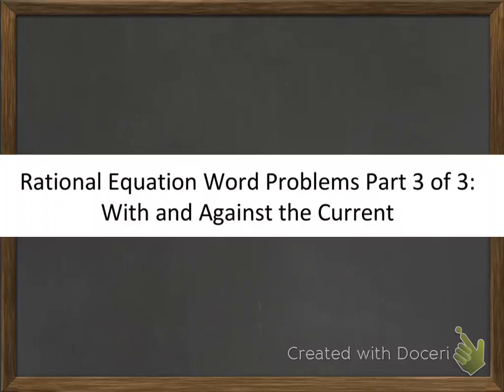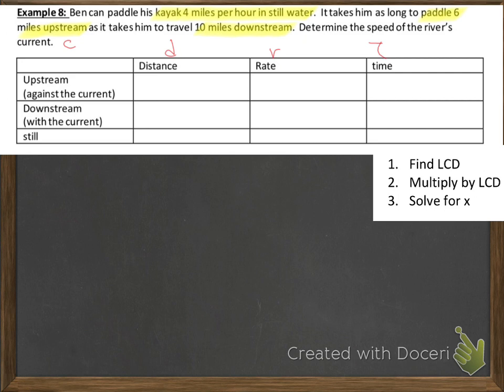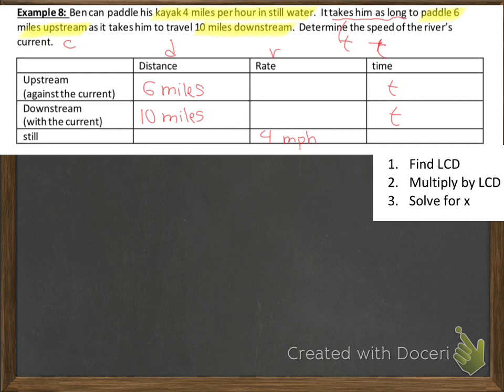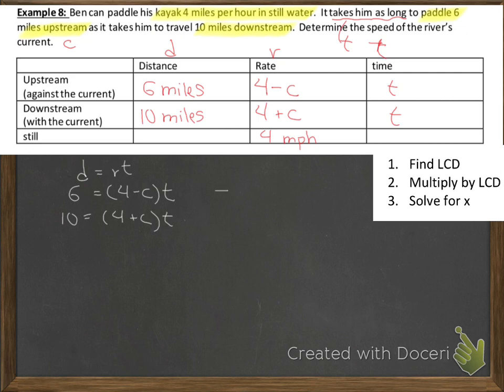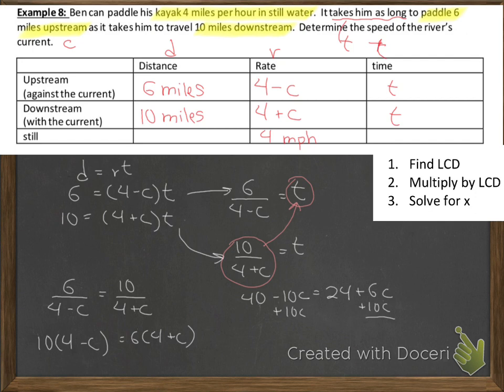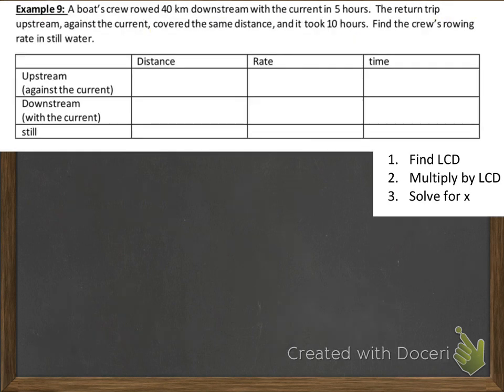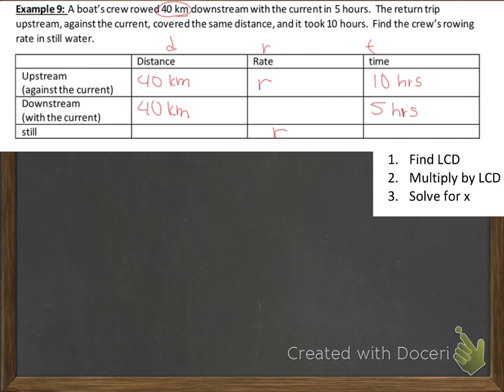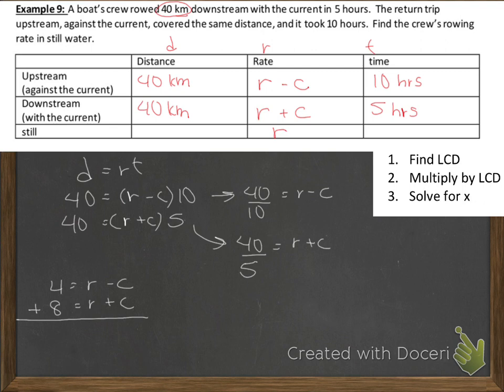Rational Equation Word Problems Part 3 of 3: With and Against the Current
0:09 General Strategy for Word Problems
0:15 Distance formula: d = rt
0:23 Example 8
6:13 Example 9